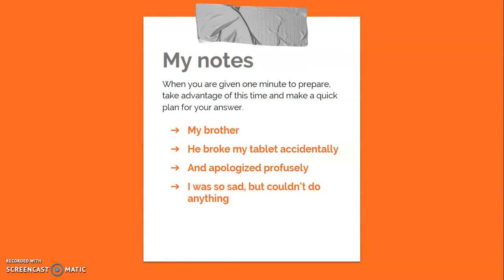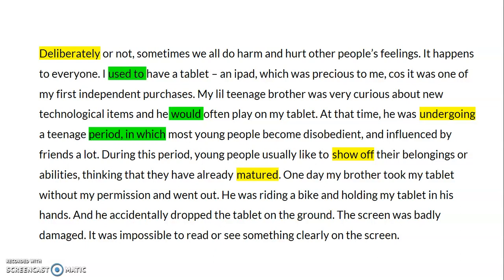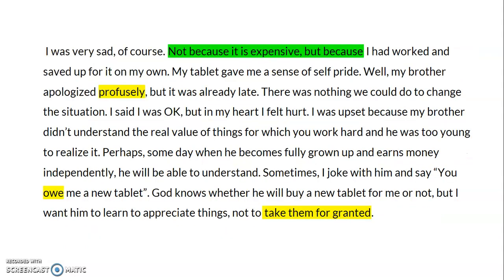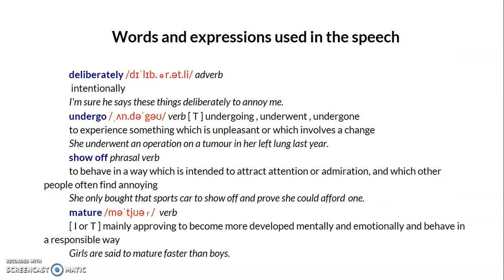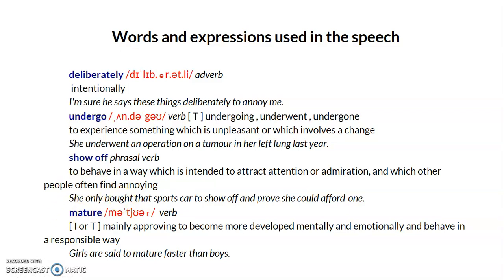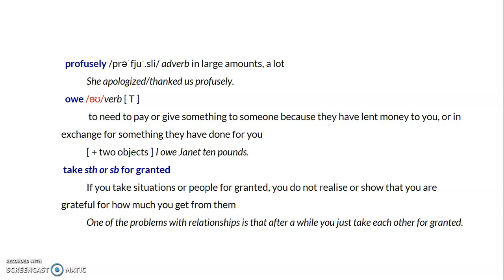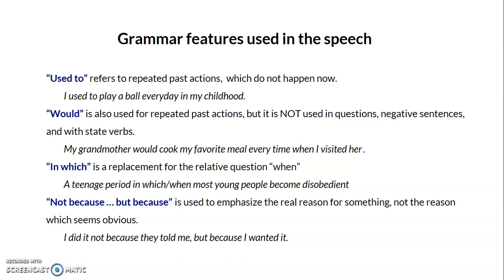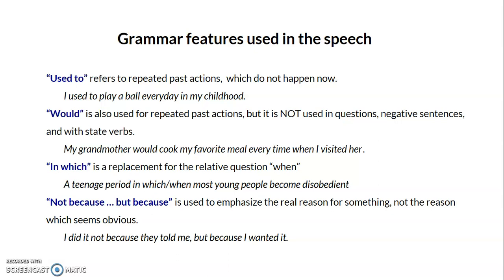IELTS SPEAKING CUE CARD QUESTION: DESCRIBE A PERSON WHO HAS APOLOGIZED TO YOU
In this video, I answered another IELTS Speaking Part 2 question: "Describe a person who has apologized to you". After answering the question, I explained words and expressions used in the speech together with several grammar aspects of the speech.
Also, share the video with people who are studying for IELTS.